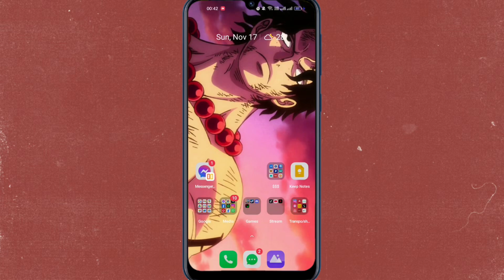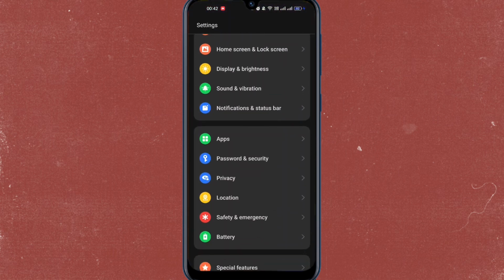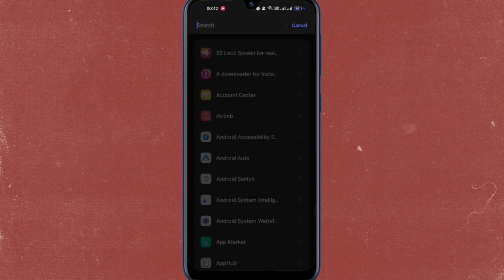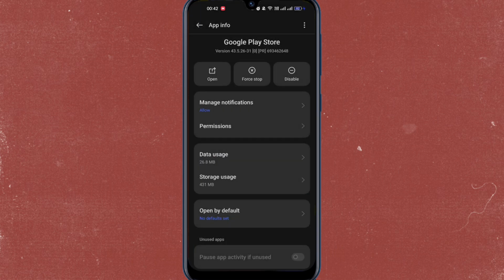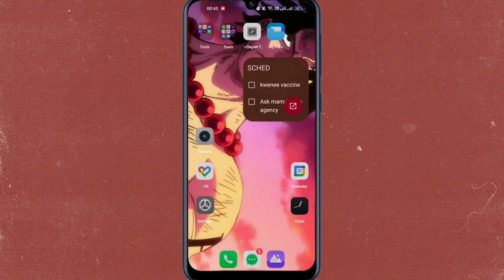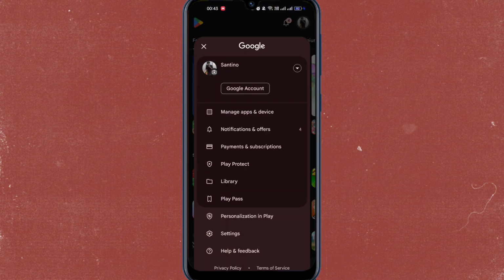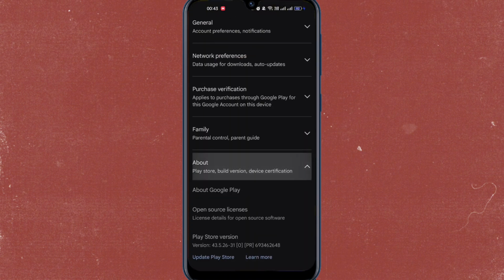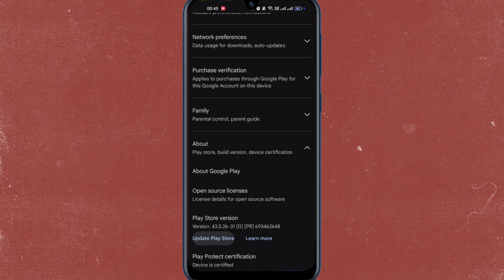HOW TO FIX "PLAY STORE TRANSACTION WAS DECLINED" OR ERROR CODE FGEMF 20 (Easy!)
Learn HOW TO FIX "PLAY STORE TRANSACTION WAS DECLINED" OR ERROR CODE FGEMF 20. This video explains how to resolve these common Play Store errors in just a few steps.

Timestamp:
00:00 Intro
00:09 FIX Play Store Transaction Declined

PlayStore ErrorFix TechSolutions 🚨 CLAIM YOUR FREE TRANSFER UP TO $600 NOW! 🚨